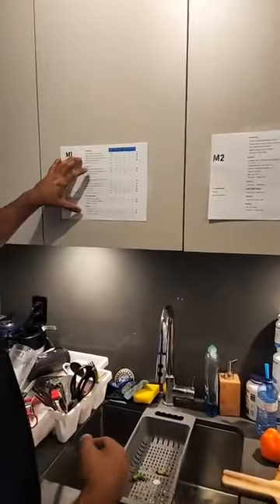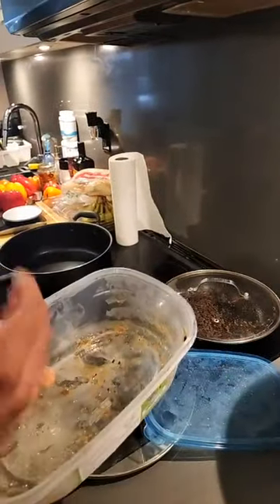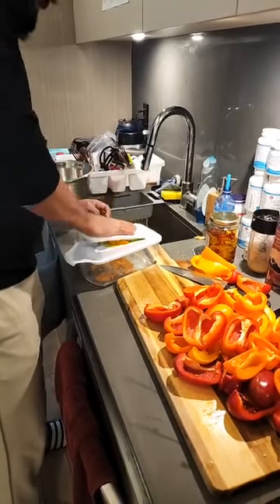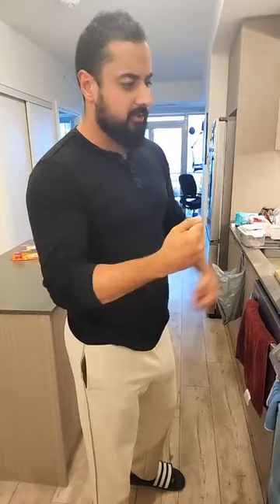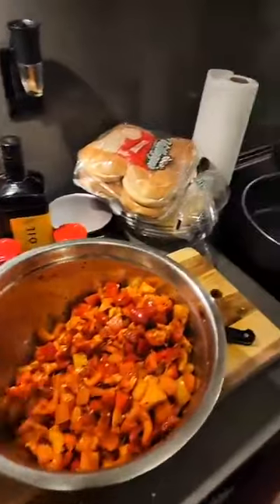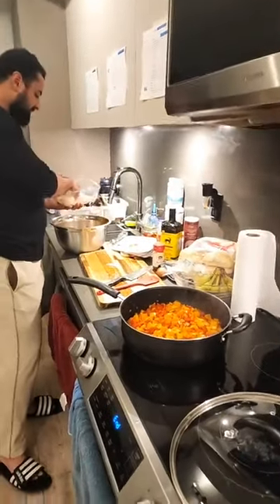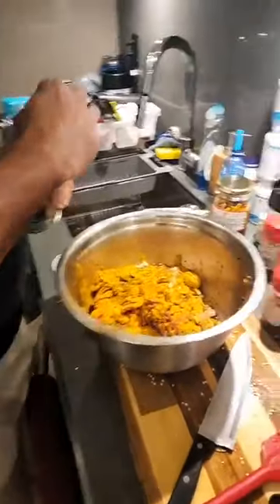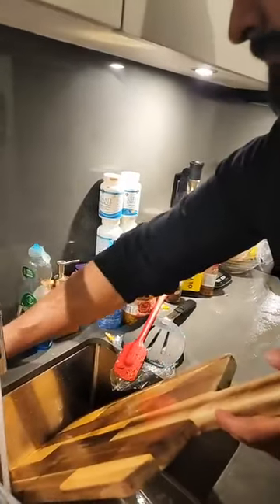LIVE | Monster Meal Prep w/ Bodybuilding's Best Program QnA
This was posted live on my IG, so if you aren't already you probably want to sub/follow on my IG!

*!LINKS!*
Linktree (Glossary of all links!)